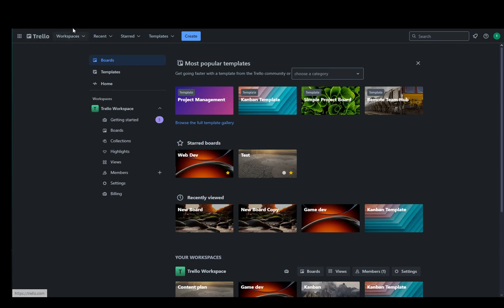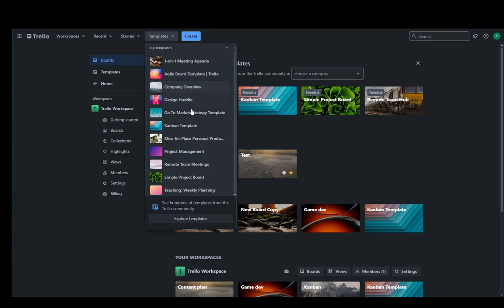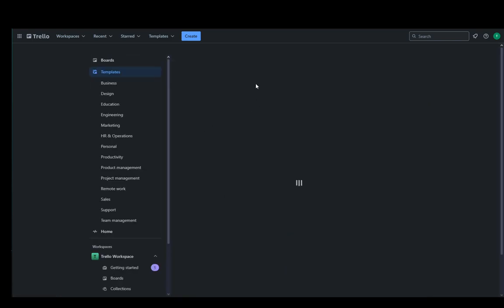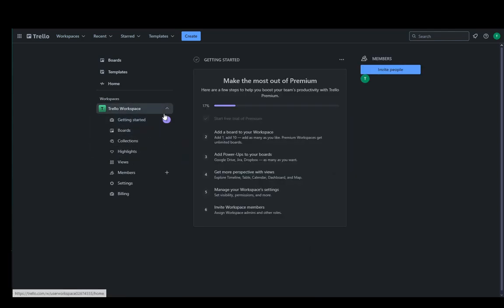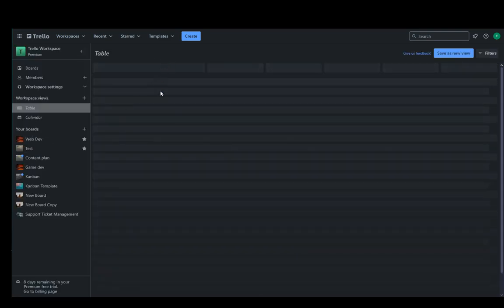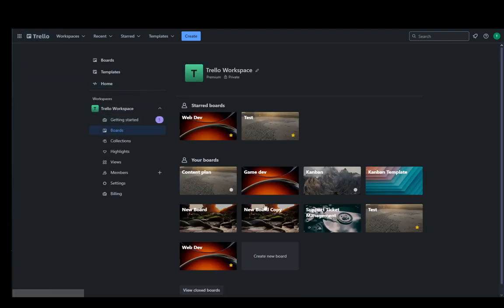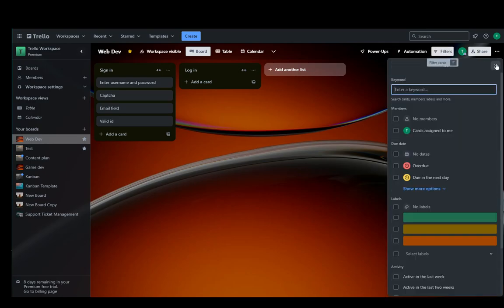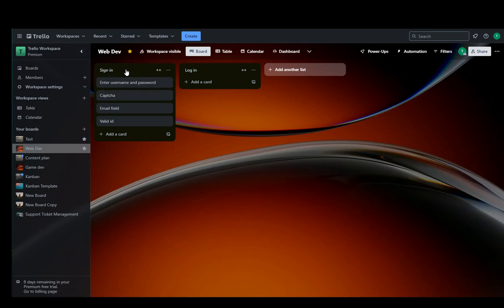How To Navigate Trello Tutorial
Today we talk about navigate trello,how to use trello,trello tutorial,trello tutorial for beginners,trello for beginners